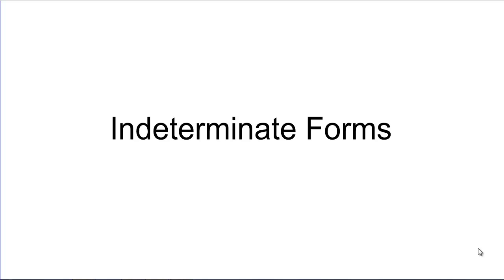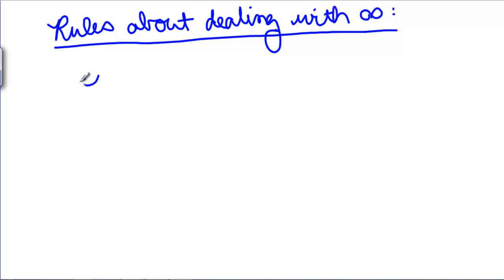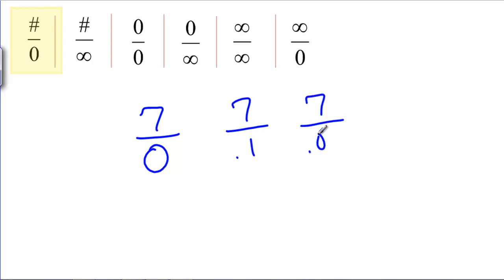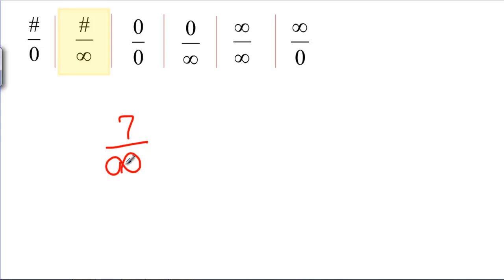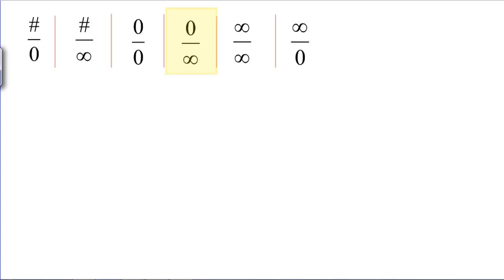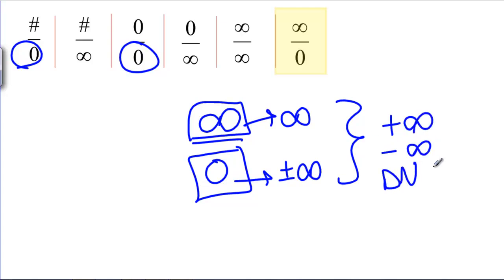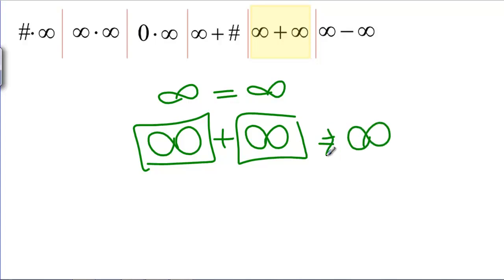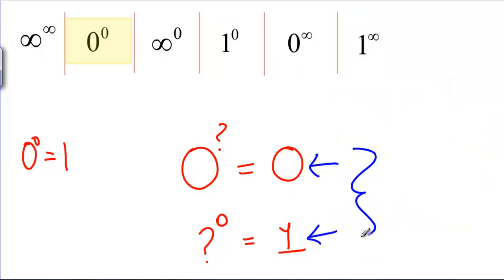Indeterminate Forms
This video explains how to determinate whether the form of a limit problem is an indeterminate form or an answer should be able to be obtained.  It goes through a collection of forms and discusses whether they are indeterminate or not.  This is a preparation for a discussion of L'Hopital's (or L'Hospital's) Rule.